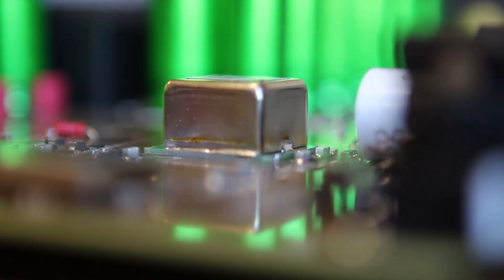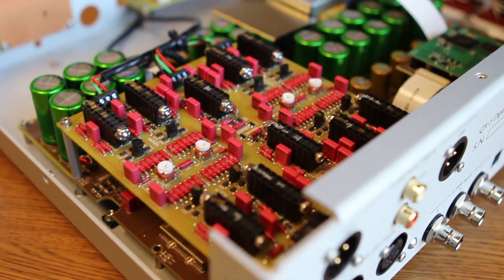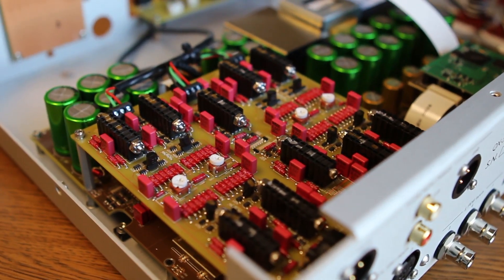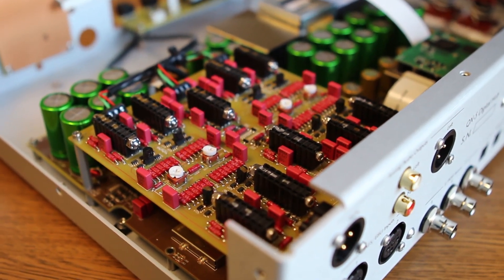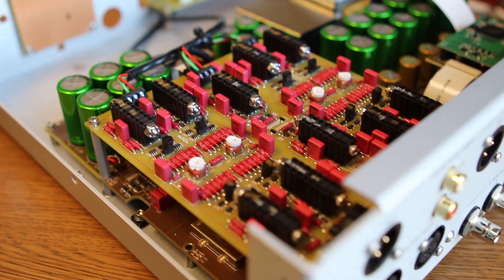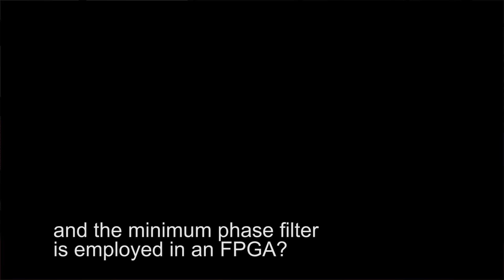Interview: Engineers at Ayre Acoustics on the QX-5 | AudioStream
Michael Lavorgna (AudioStream) chats with Ariel Brown (Sr. Development Engineer) and Brendan Boyle (Lead Software Engineer) at Ayre Acoustics in Boulder, CO about the process behind the new QX-5 Twenty.